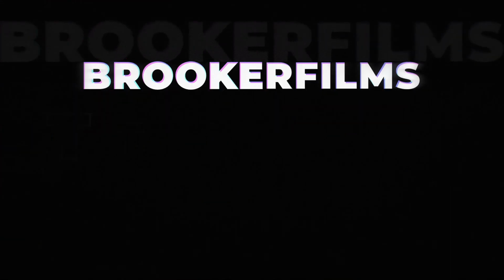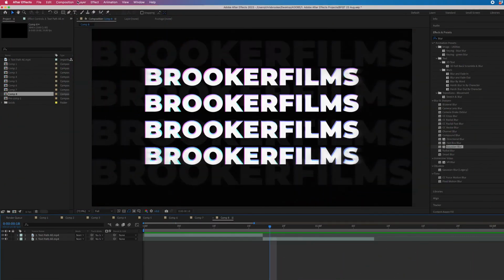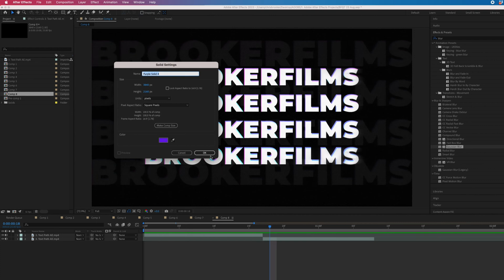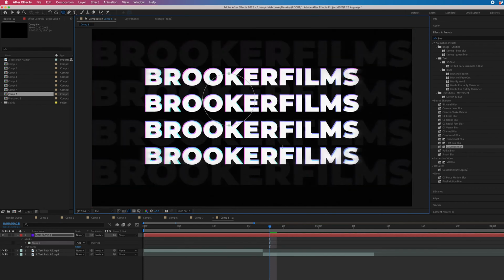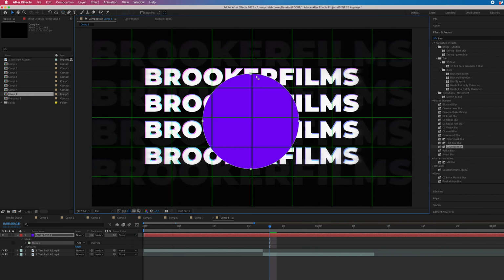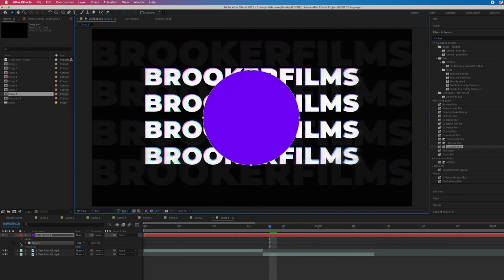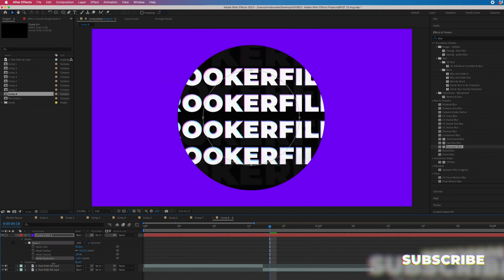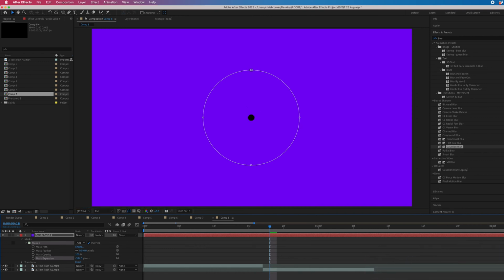Circle Transition in Adobe After Effects 2023